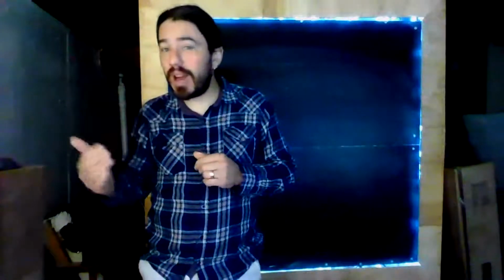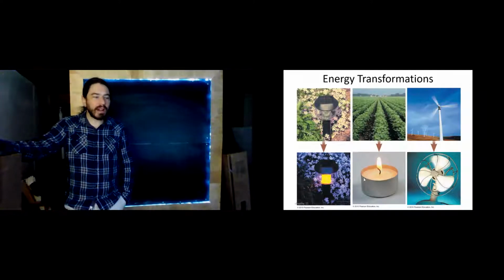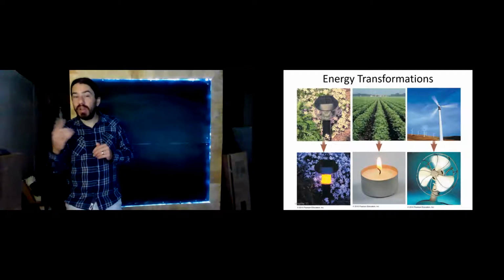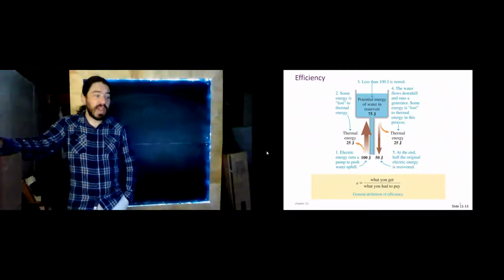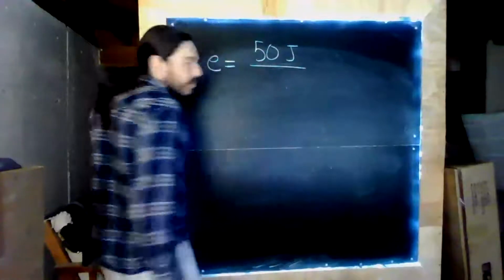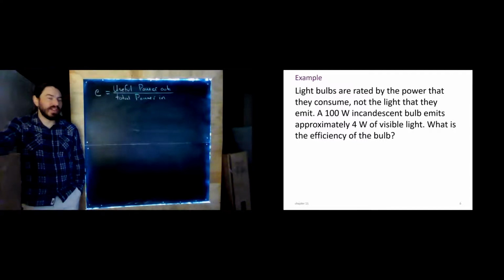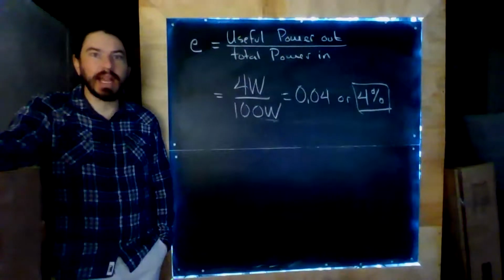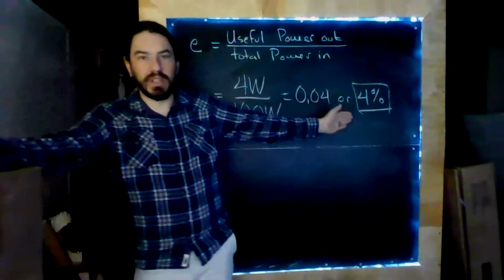Chapter 11 - Lecture Video 1 - Efficiency